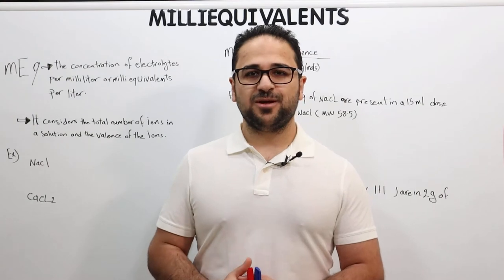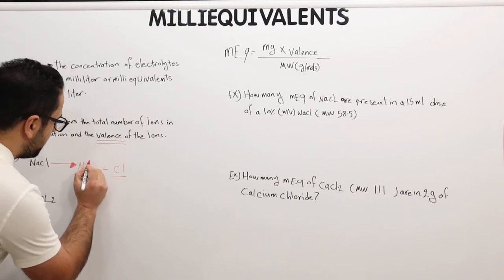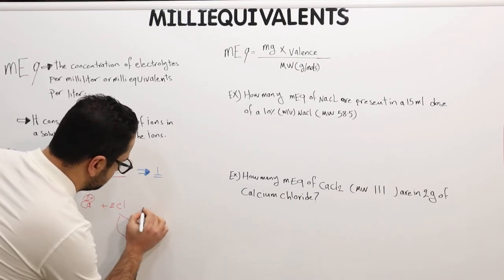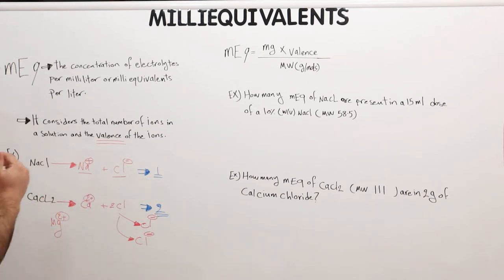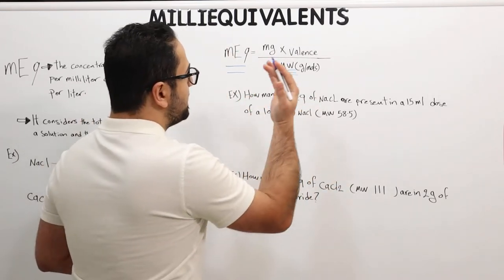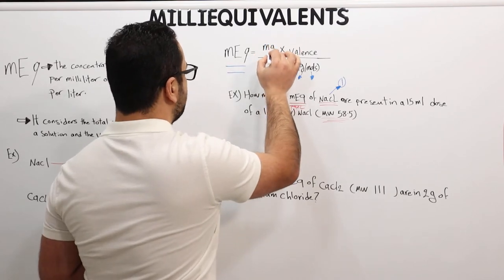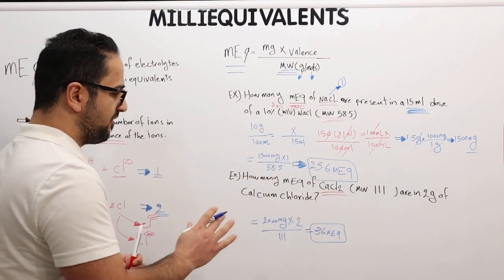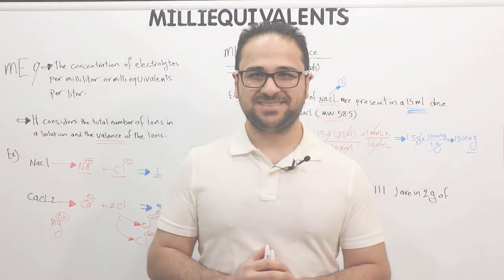Milliequivalent Explained For Pharmacy Students | Technicians & Interns | PTCB & Naplex Exams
This lecture goes over understand what Milliequivalent is, and how its equation is used to calculate the correct number of Milliequivalent per compound. It is a big role in patients who are not able to take oral supplementations.